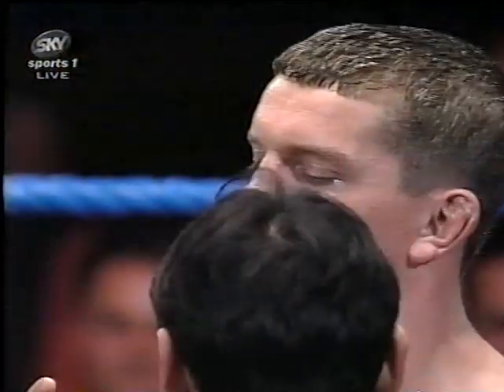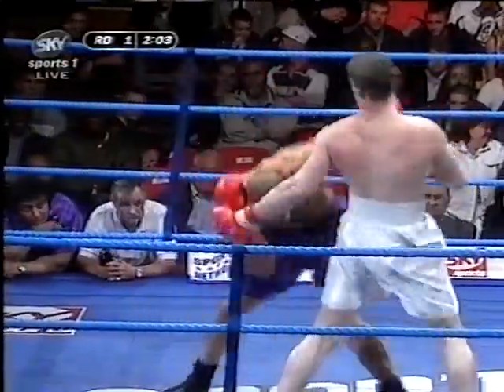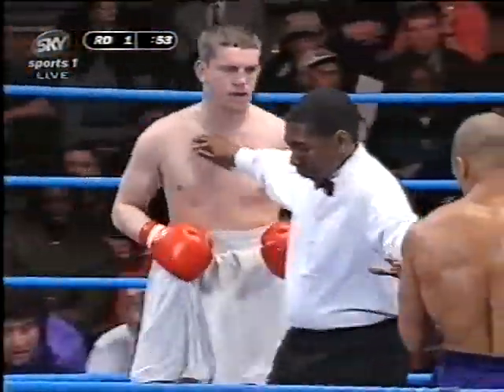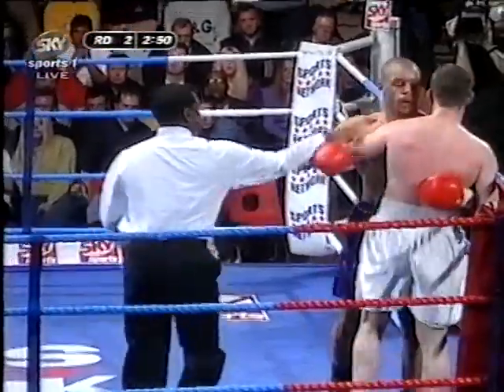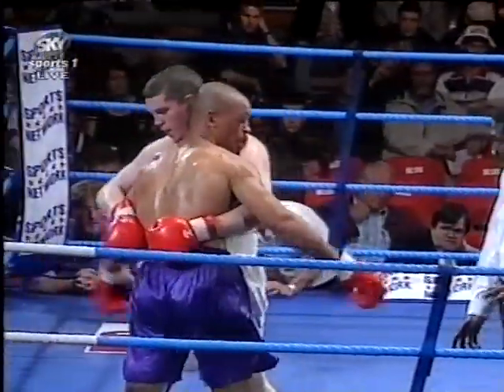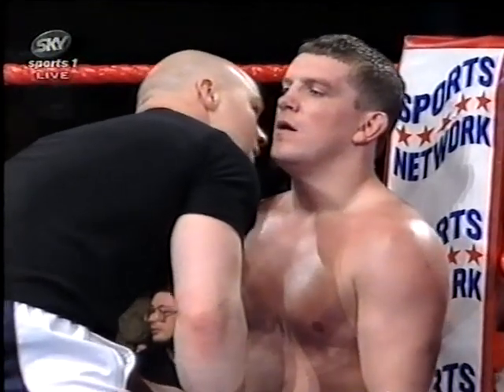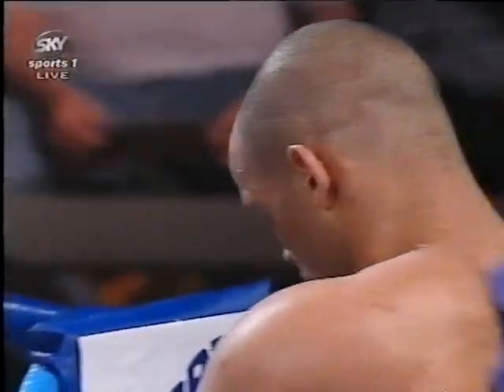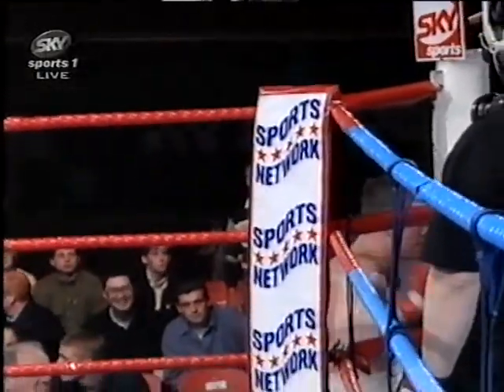Tony Booth vs Phil Day 1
Rivermead Leisure Centre, Reading, UK -  15th May 1997